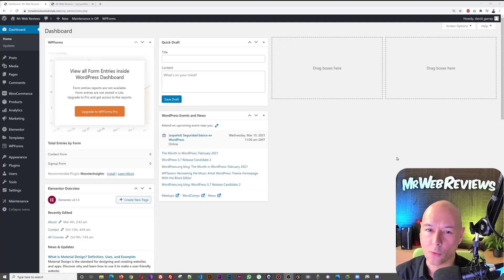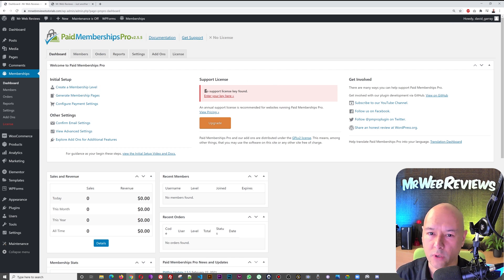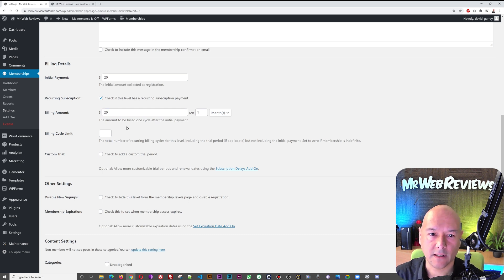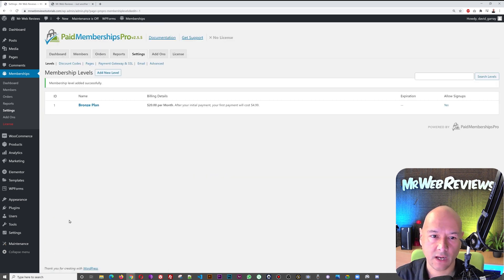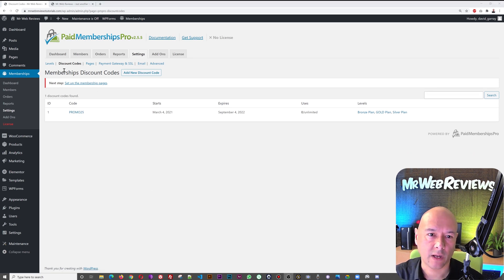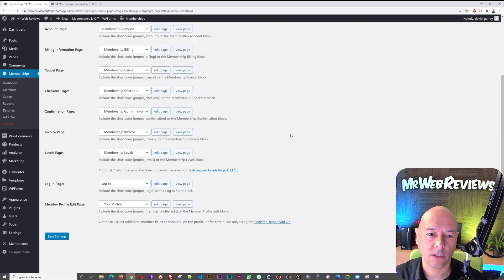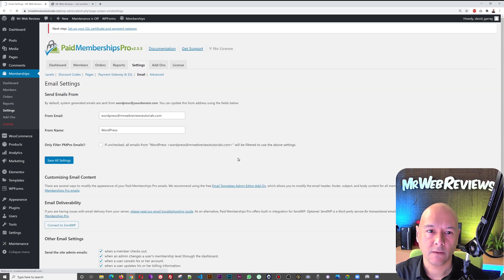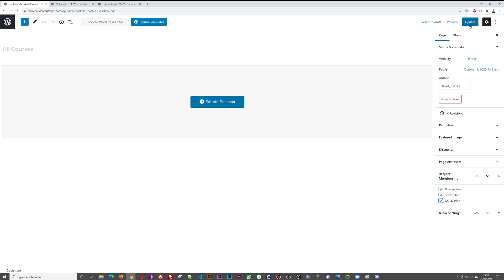How to create a membership website with wordpress for free - Using only FREE plugins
Hey Guys! Today In This Video I show you how to create a membership website with Wordpress for free.

We will NOT be using any premium plugins, ONLY FREE Wwordpress plugins.

So if you want to set up a membership website using Wordpress and all for free, simply follow these simple steps.

We will start with a fresh Wordpress installation, we will take care of cleaning the plugins and make sure we don't have any unnecessary plugins left.

Once we've cleaned up our Wordpress installation, we will install our FREE Membership plugin which is called 'Paid Membership Pro' and despite its name this is not a PRO version (in the sense paid or premium) but well and truly FREE.

This plugin Paid Membership Pro is absolutely outstanding and has comprehensive features that will allow anyone to set up a membership website is minutes on Wordpress.

You can restrict content on your website and get paid a subscription for your visitors to access it.

You can easily manage member subscriptions with recurring payments. You can set it to be daily, weekly, monthly or yearly.

We'll go through all the steps on how to set up user registration, custom profile fields.

Paid membership pro is a  robust member management plugin for Wordpress and you can be up and running with just a couple of hours.

Add new revenue source to your website and start earning money from your content. This plugin is suitable for blogs, LMS sites. If you're planning to sell courses this plugin would be ideally as well to generate subscription revenue from it.